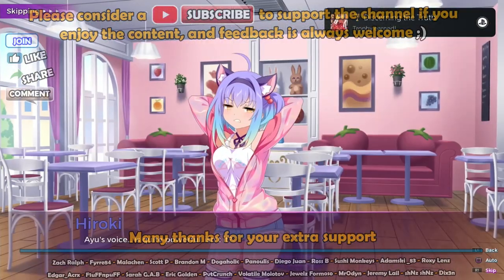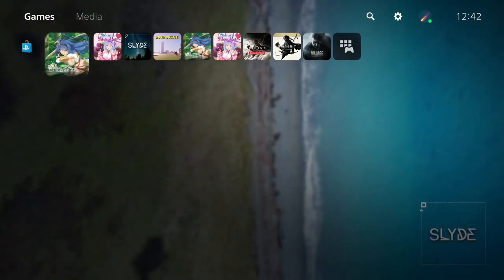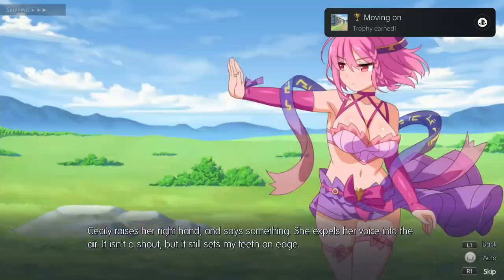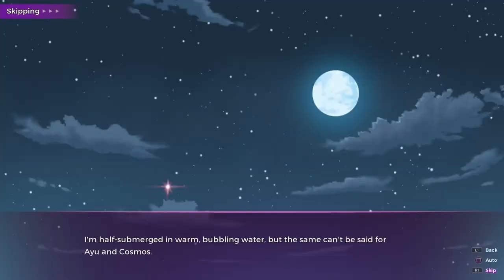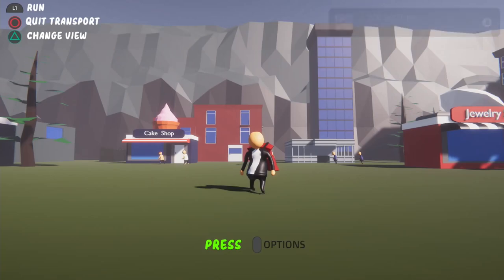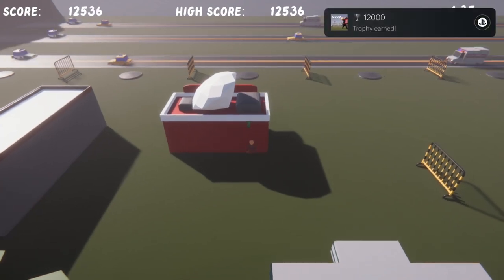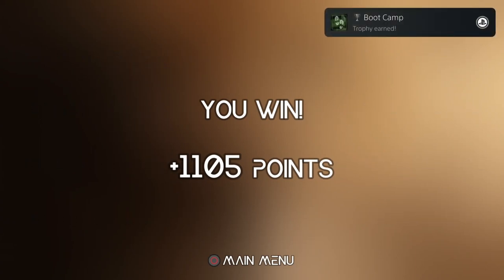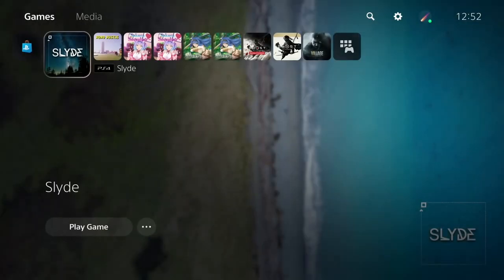How to get 6 Platinum Trophies in 7 minutes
A whole 7 minutes worth of popping!!